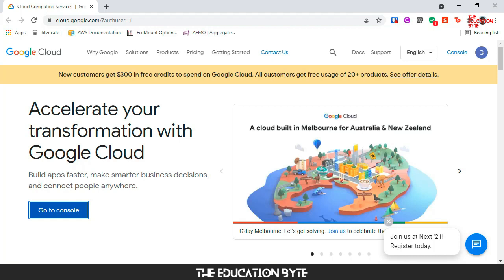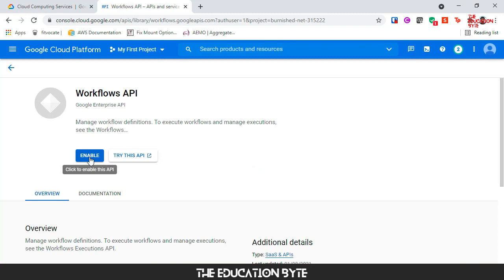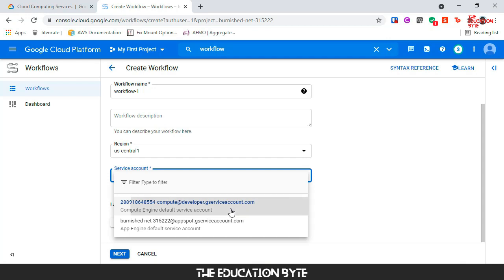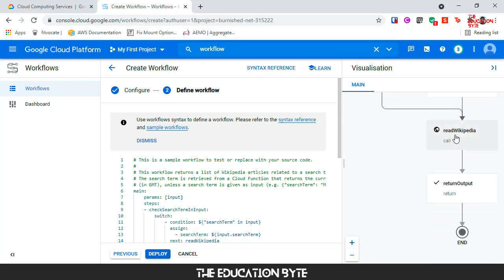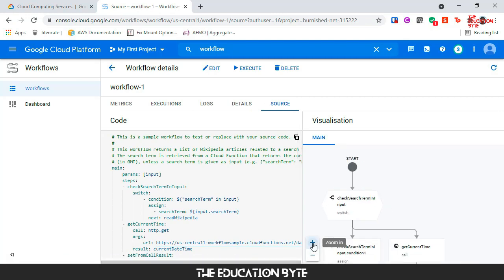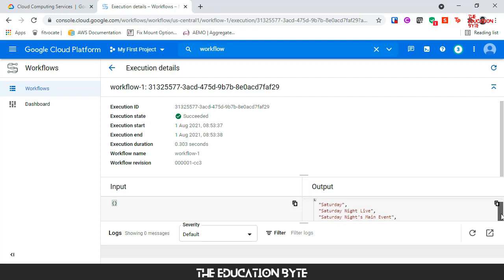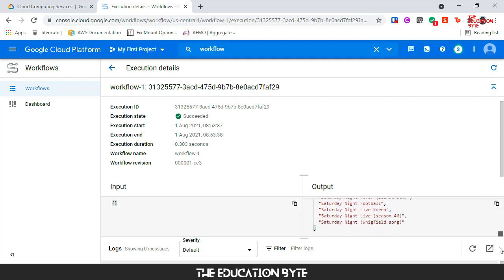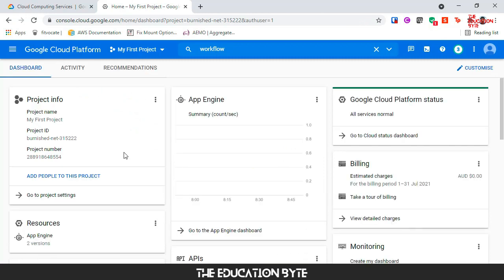Demo of Google Cloud Workflows | Tutorial-49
Welcome to our latest video featuring a detailed demo of Google Cloud Workflows Tutorial-49. This tutorial is designed to guide you through the intricacies of Google Cloud Workflows, highlighting its capabilities in streamlining processes and improving productivity. We will walk you through real-world applications and best practices, ensuring you gain a solid grasp of this essential tool. Tune in to enhance your cloud workflow management skills!

➡️   • Google Cloud Platform Full Course

⚠️ Attention Please!